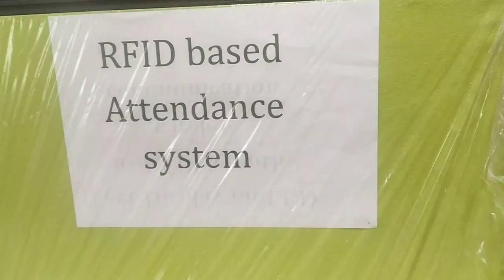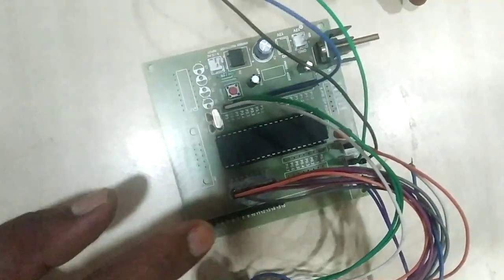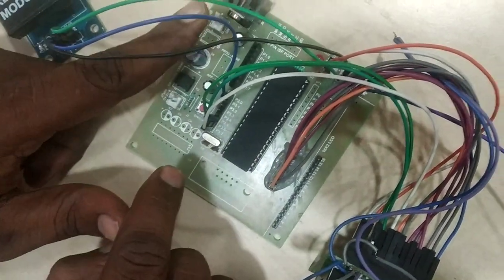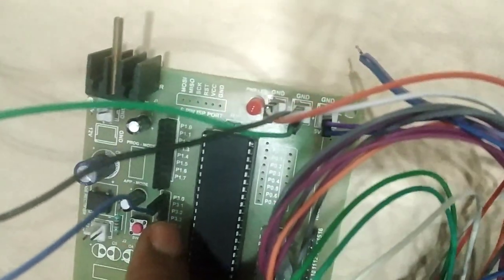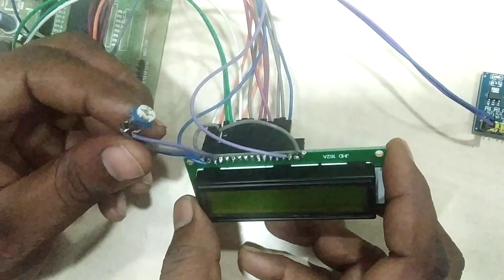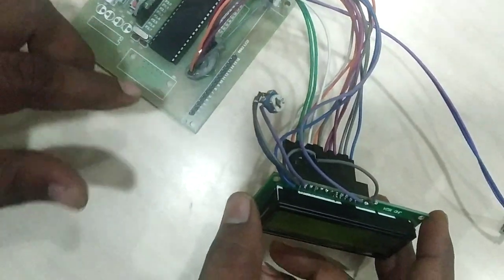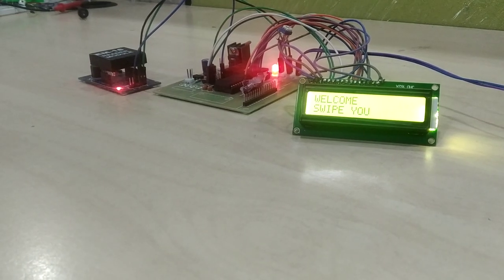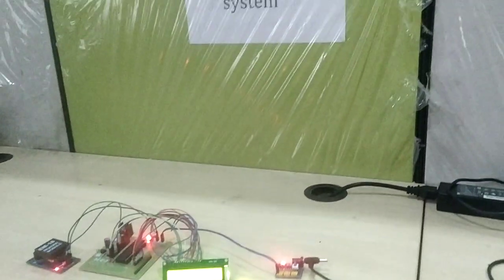RFID based attendance systems- Hardware explanation with output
RFID based attendance system using 8051 microcontroller, TTLbased RFID reader, 16x2 LCD .